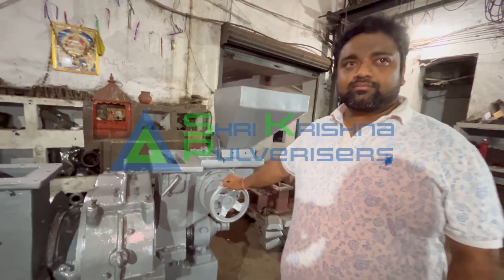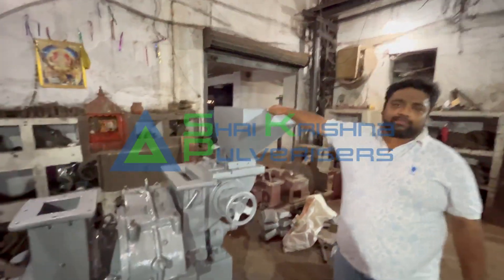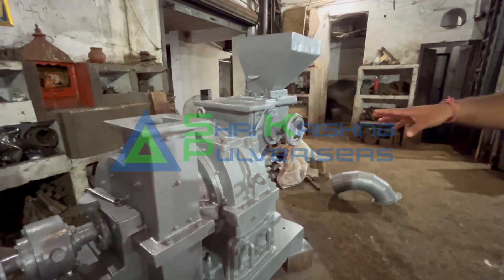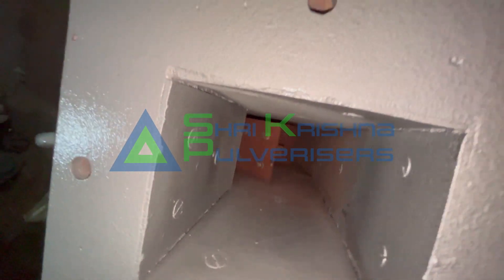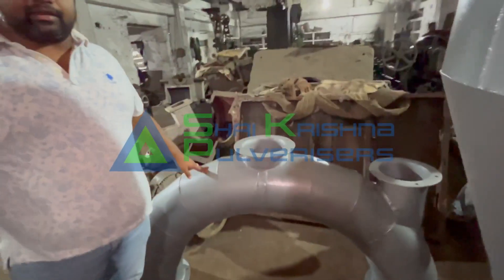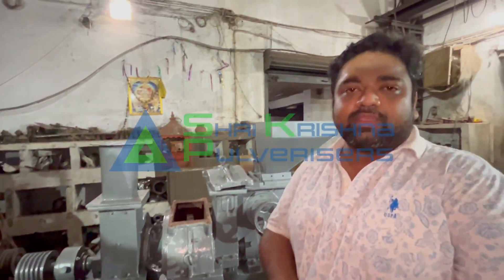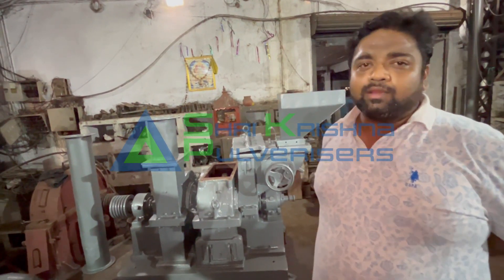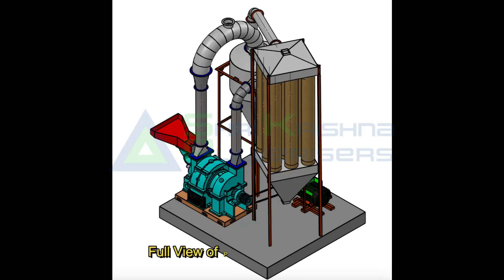Pulveriser-Explained: Unlocking the secrets of Pulveriser Machine-for herbs,haldi,besan,minerals,etc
In this video, we'll take a close look at how a pulveriser machine works and its application for various materials including haldi, besan, minerals, coal, herbs, and more. We'll explore the inner workings of the machine and explain the process of pulverising these different materials to achieve the desired output. Whether you're a professional in the industry or simply curious about how pulveriser machines operate, this video is sure to provide valuable insights into this essential piece of equipment. Join us as we delve into the fascinating world of pulveriser machines and their versatile capabilities.

Pulveriser Machine: An in-depth look at its working mechanism

In various industries, such as food processing, pharmaceuticals, mining, and coal, pulverizer machines play a significant role in the production process. With the growing demand for different products, manufacturers are constantly striving to enhance production efficiency by employing advanced machines that can grind, crush, and pulverize materials with utmost precision.

One such versatile and efficient machine is the pulveriser, which is widely used for grinding various substances like haldi (turmeric), besan (gram flour), minerals, coal, herbs, and much more. Understanding the working mechanism of a pulveriser machine can provide valuable insights into its capabilities and applications.

At its core, a pulveriser machine consists of a feed hopper, a rotor assembly, a grinding chamber, and an air classifier. The grinding chamber houses a set of high-speed rotating blades or hammers, which, when in action, crush and grind the materials fed into the machine. The feed hopper ensures a continuous supply of raw materials to the grinding chamber.

The working process of a pulveriser machine can be broadly categorized into four stages:

1. Feeding: The raw materials, such as haldi, besan, minerals, etc., are poured into the feed hopper, ensuring a steady flow into the grinding chamber. The materials are typically pre-crushed to ensure uniform grinding and efficient operation.

2. Crushing and Grinding: Once inside the grinding chamber, the raw materials come into contact with the rotating blades or hammers. The high-speed rotation creates a powerful impact, breaking down the materials into smaller particles. This action continues until the desired fineness or particle size is achieved.

3. Classification: After the crushing and grinding stage, the pulverised materials enter the air classifier. This component uses centrifugal force and air flow to separate the fine particles from the coarse ones. The air classifier ensures that particles of the desired size are discharged from the machine, while larger particles are returned to the grinding chamber for further processing.

4. Collection: Finally, the pulverised materials are collected in a separate chamber or container. Depending on the specific application, the collected product can be further processed or packaged for distribution. The output can vary based on the type of material being pulverised and the desired particle size.

In conclusion, a pulveriser machine is a versatile tool widely used in various industries for grinding, crushing, and pulverizing materials such as haldi, besan, minerals, coal, herbs, and more. Its working mechanism involves feeding the raw materials, crushing and grinding them to the desired size, classifying the particles, and finally collecting the pulverised output. By leveraging the capabilities of a pulveriser machine, manufacturers can enhance their production efficiency and deliver high-quality products to meet the demands of diverse markets.

SHRI KRISHNA PULVERISERS
30-31, INDUSTRIAL ESTATE KALPI ROAD, KANPUR, UP 208012, INDIA
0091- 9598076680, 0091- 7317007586